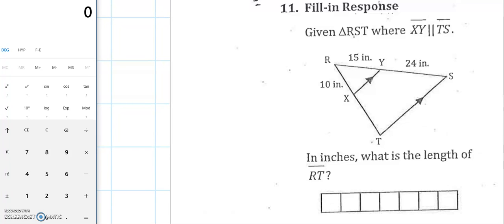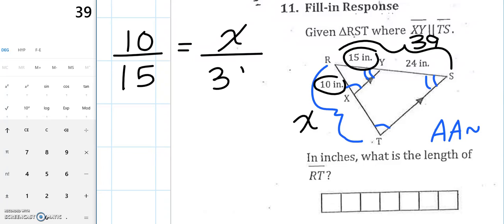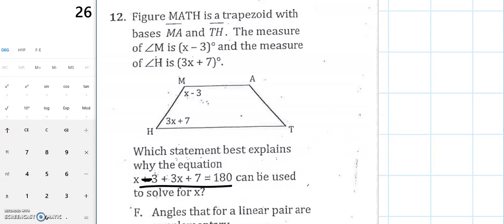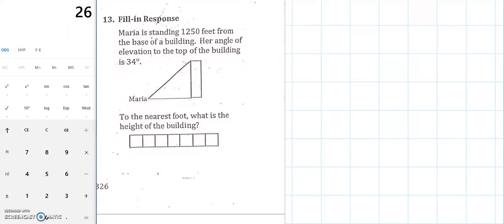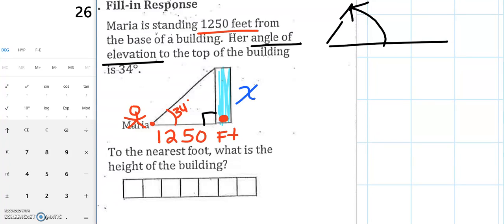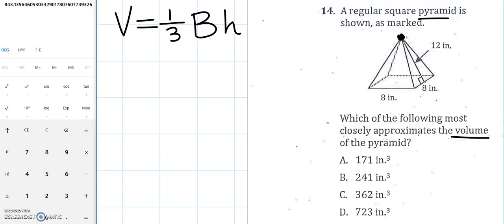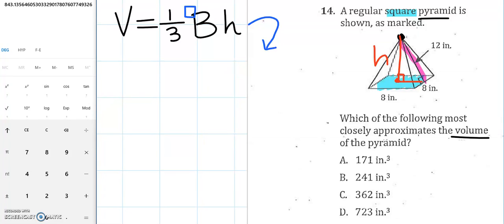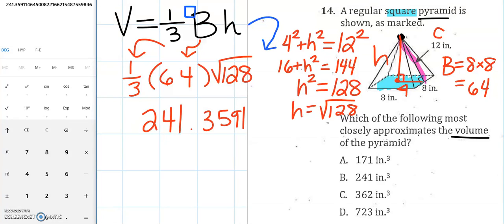EOC Review Packet Questions 11-14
KoltyMath Studios presents a full year review!  I walk you through each of the problems in your EOC Review Assignment.  Make sure you copy the diagram and show ALL of your work.  Find the question you are looking for in the title.